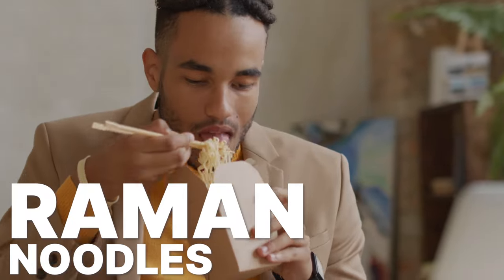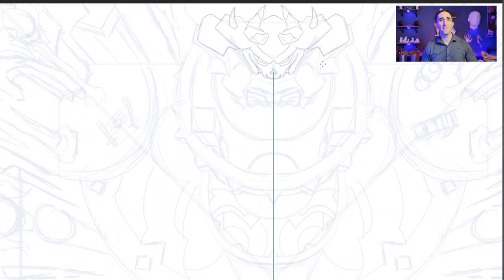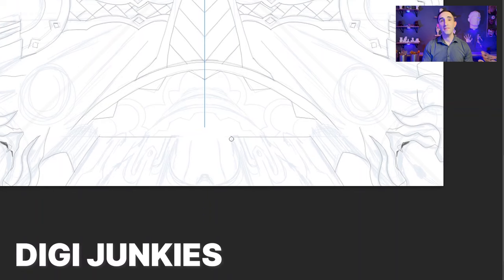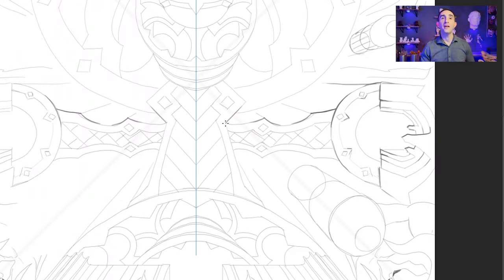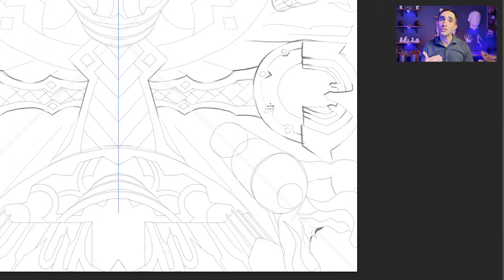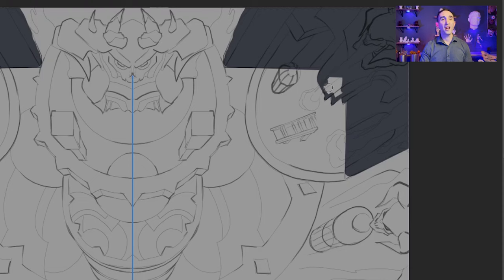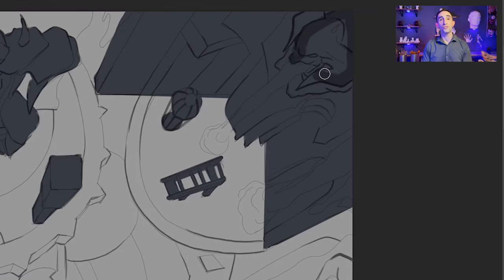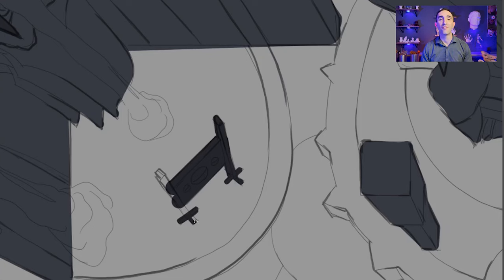Toxic habits destroying your art right now ☠️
These make you hate art and want to quit it forever, but you never knew they were issues. You might think these help your art, but you need to know that they're just helping you get burned out faster than anything. Learn the most common yet uncommon reasons why artists burn out because they have these toxic habits. Also, learn how to break these bad art habits and transform yourself into the artist you deserve to be!

Want to work with me in my one-on-one in my coaching system? Learn how joining my Art Mentorship program will help you achieve your personal and professional art goals. Apply here:

00:00 Worst Toxic Art Habits